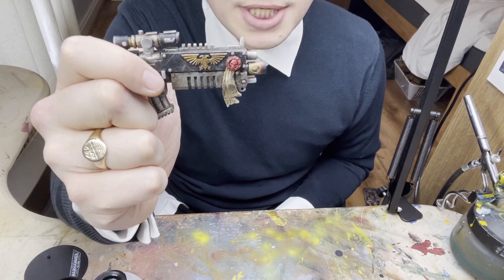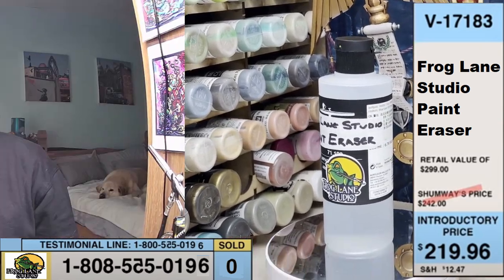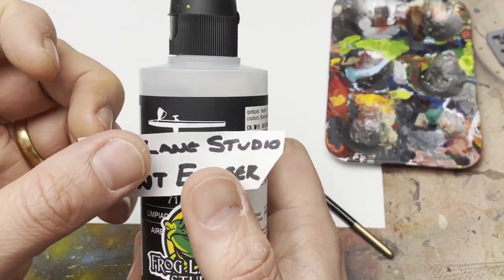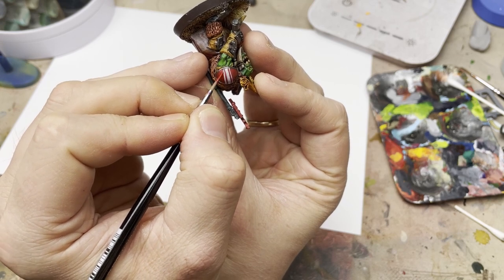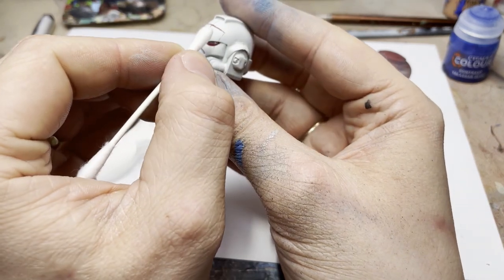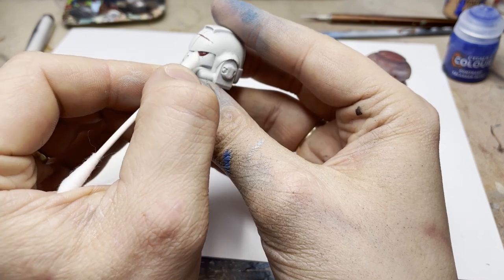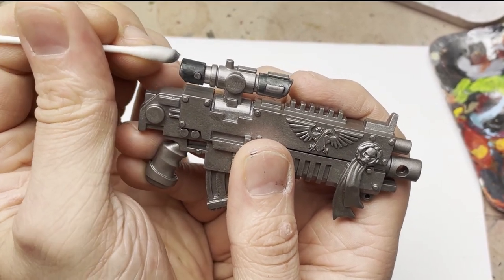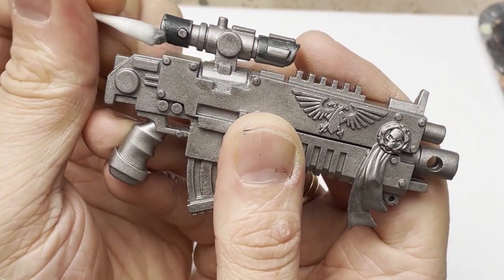Frog Lane Studio Paint Eraser: Don't paint over your mistakes - ERASE THEM!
Fed up with painting over your mistakes adding more layers of paint to your model?

Don't paint over them - ERASE THEM!!

Frog Lane Studio are passionate about your hobby. We want to help you get your miniatures painted up and battle ready in no time, and have fun doing it along the way, providing hacks, tips and tricks to ease your painting woes.

Join in on;